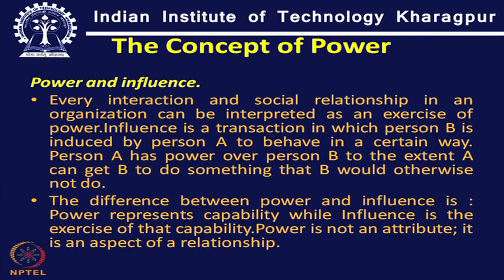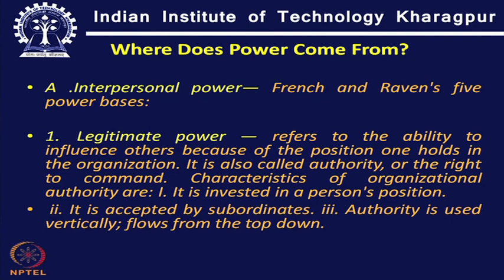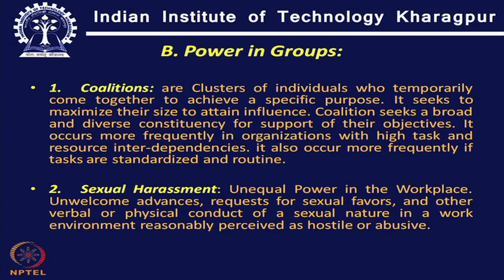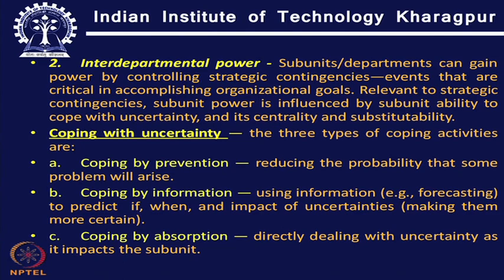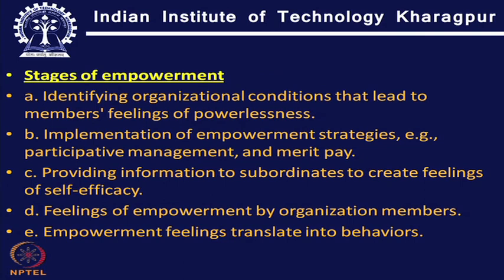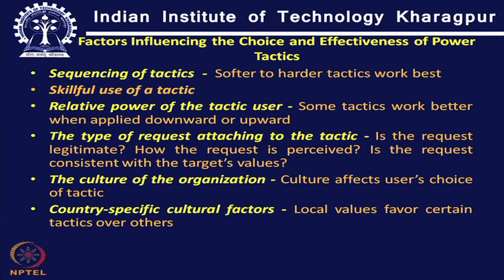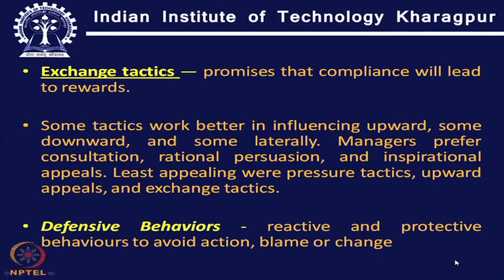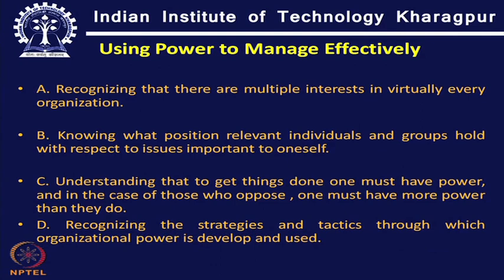Mod-01 Lec-26 Power and Politics